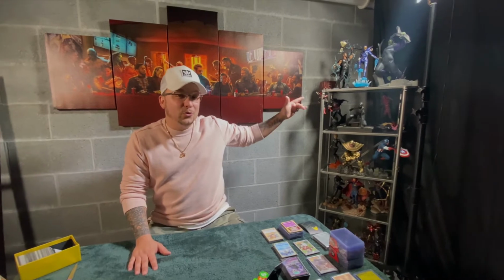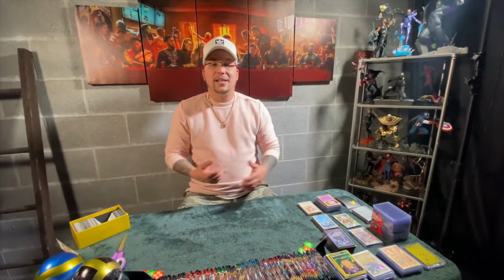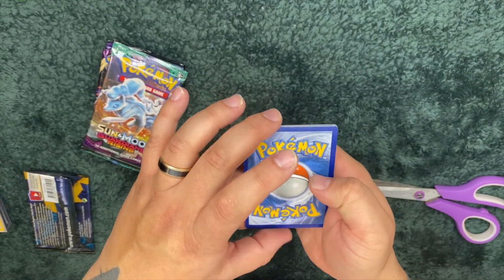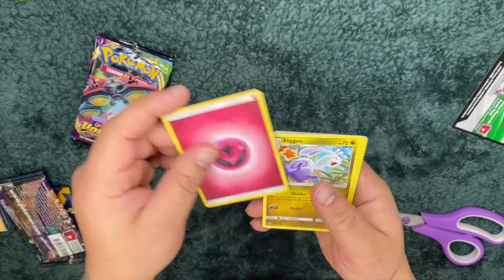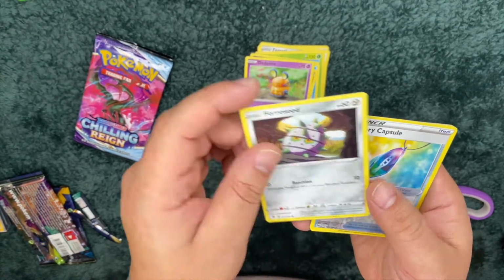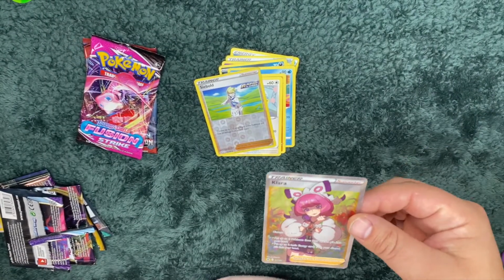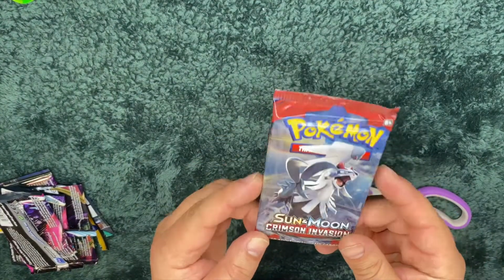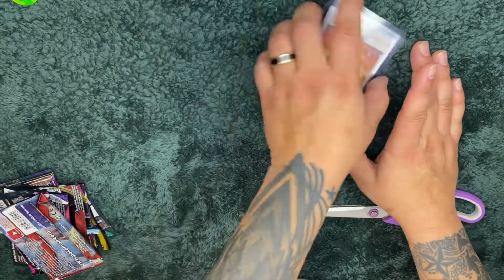Pack Crackin' - 1/11/22 - Welcome to the HQ - 6 Pks - 2 Secret Trainers - Let's Keep Crackin'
We buy the packs!
You sit and enjoy!
Can we find your card!
Will there be big money!

LET's GET CRACKIN'